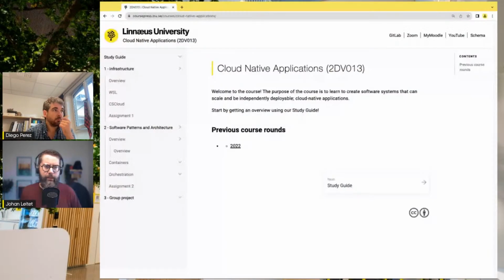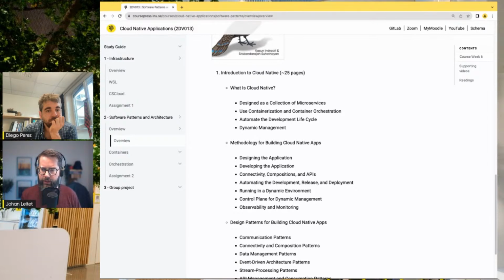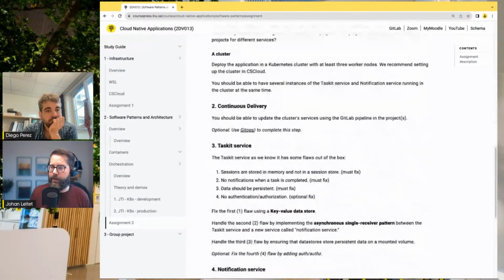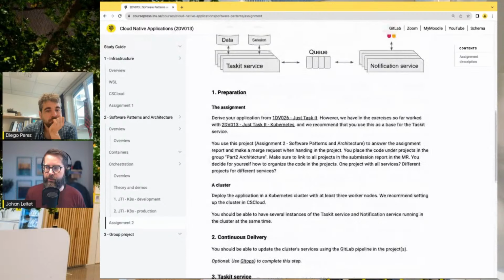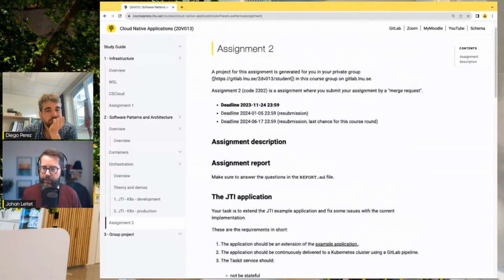2DV013 - Standupvlog - Course Week 6